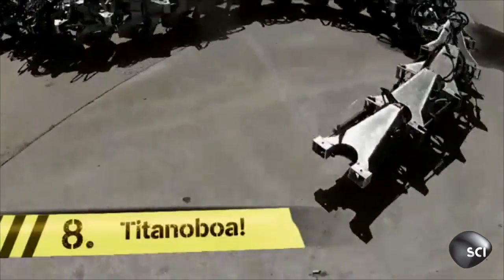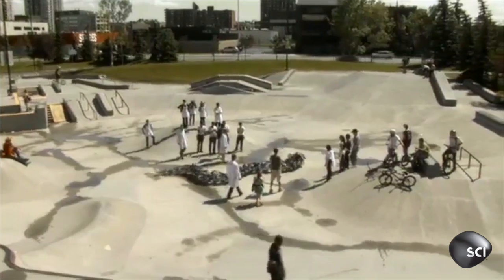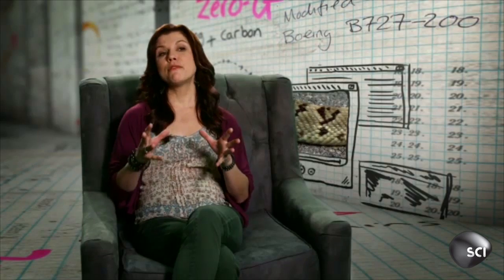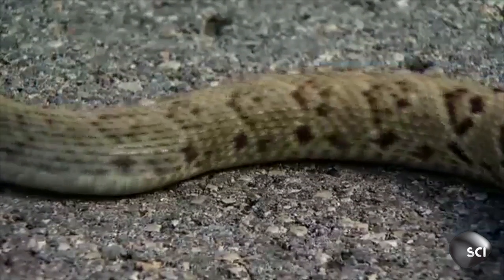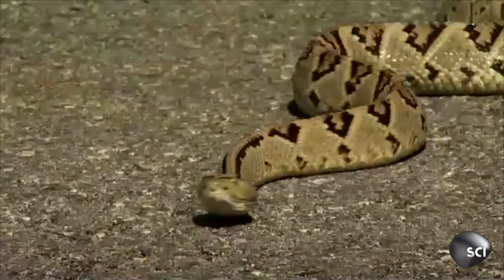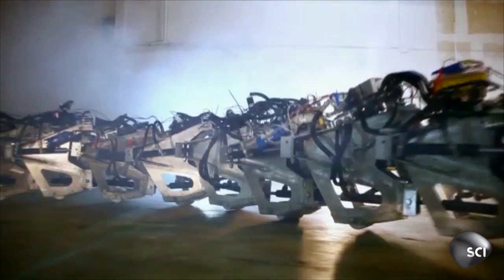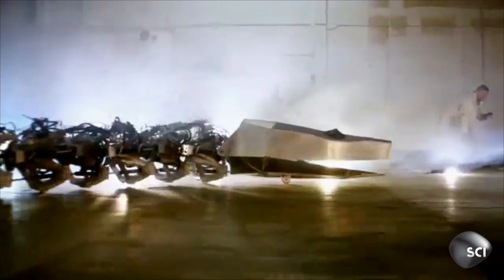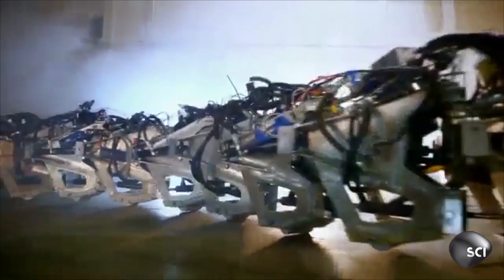If You're Afraid Of Snakes, Watch Out | Outrageous Acts of Science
Stay away if you have a fear of snakes... or giant robots.